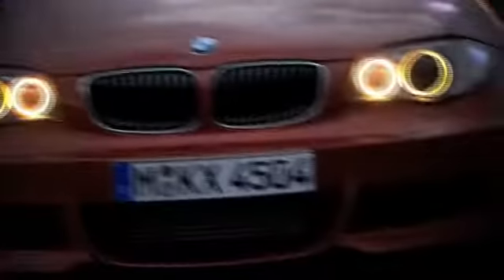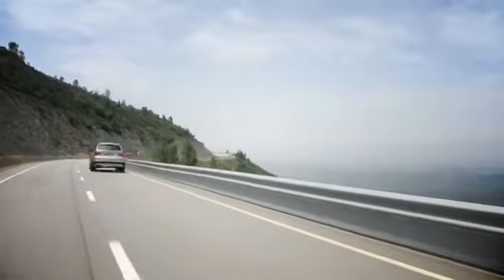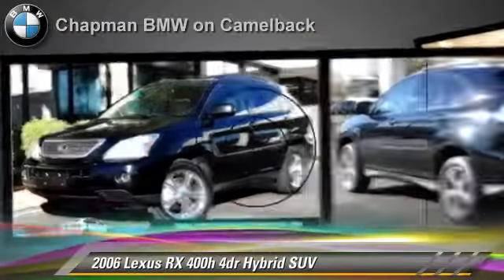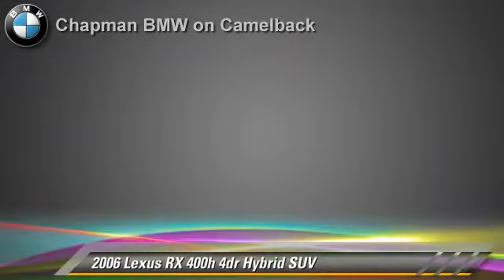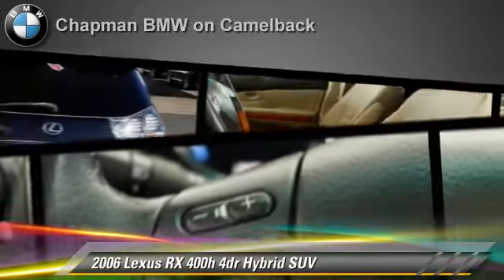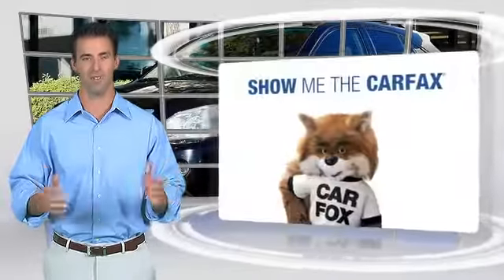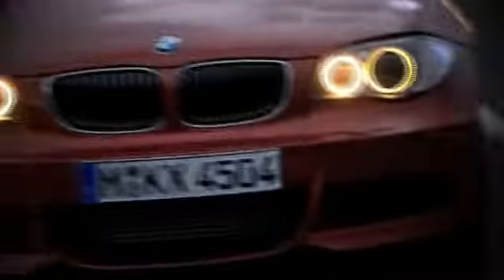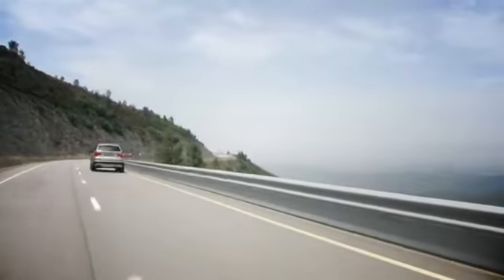Chapman BMW on Camelback, Phoenix AZ 85014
[DFIN:3:2876027:I:3037:9DABA8F2:33c8093b353c47d01204f303e847b8e6]